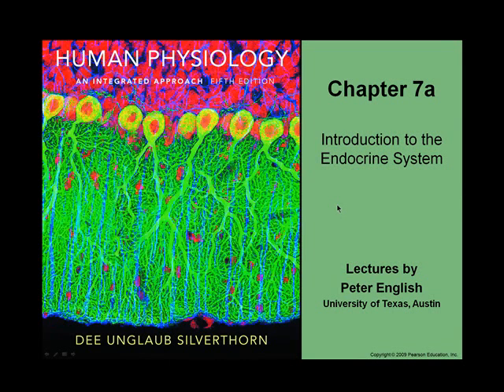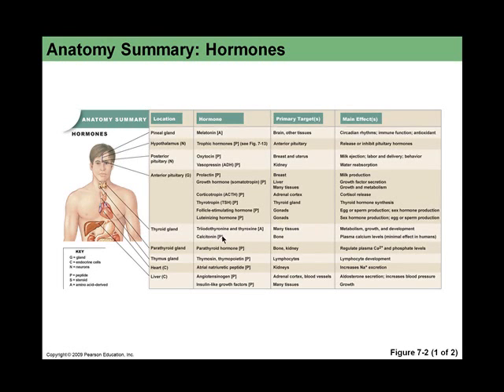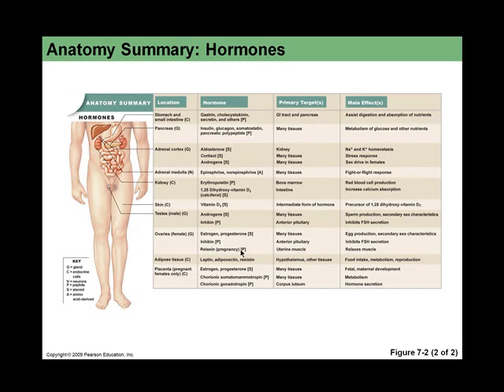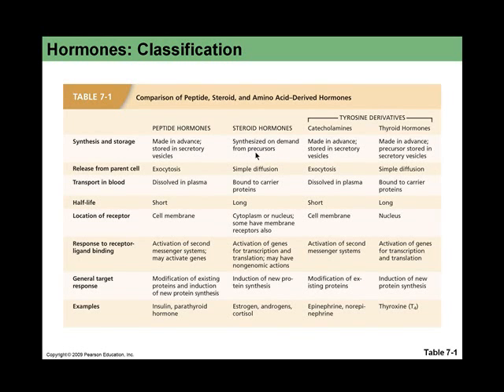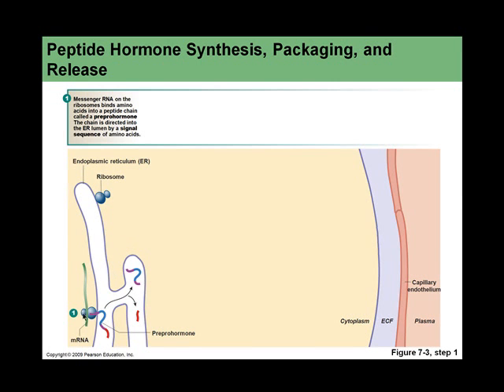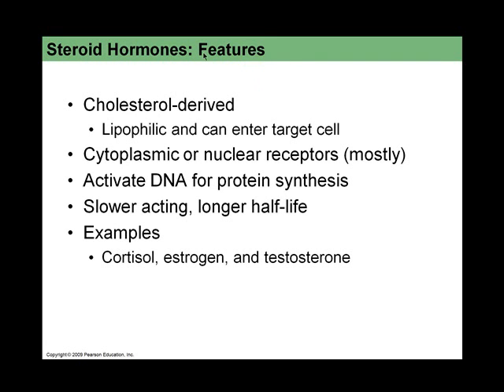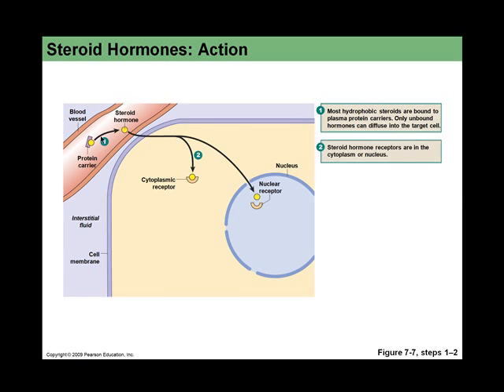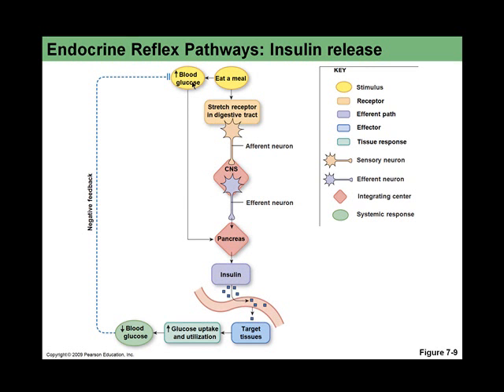Lec 3 Introduction to the Endocrine System 1